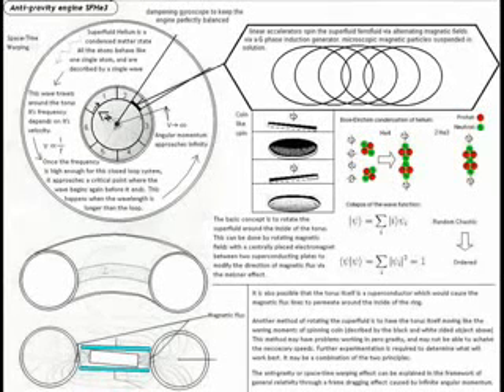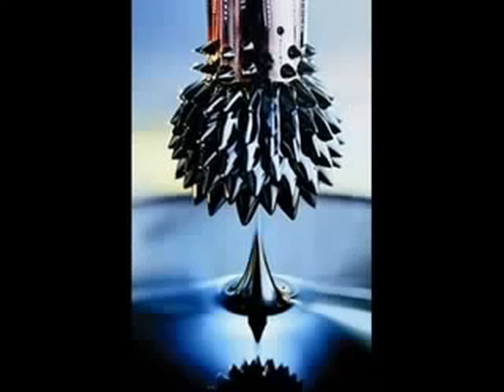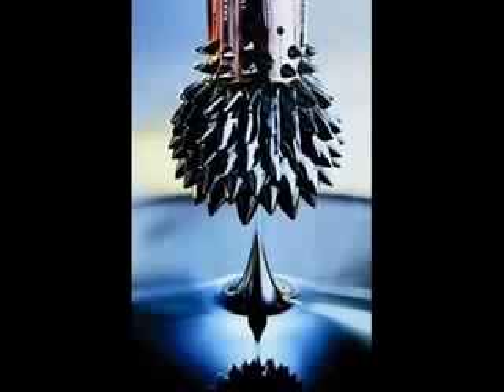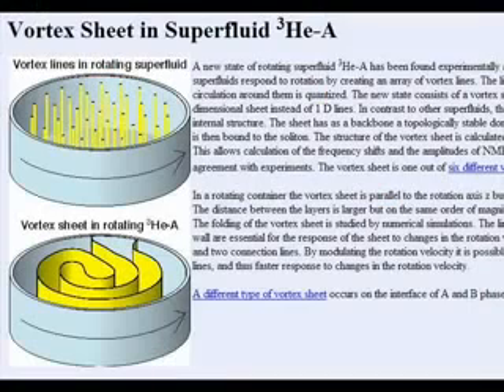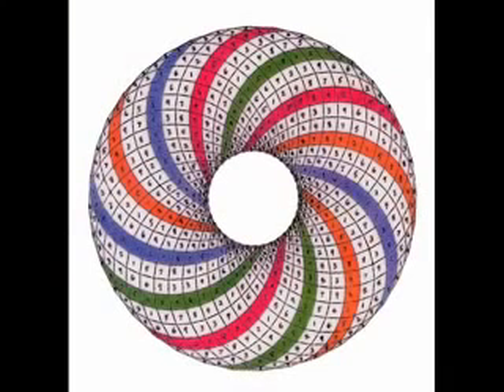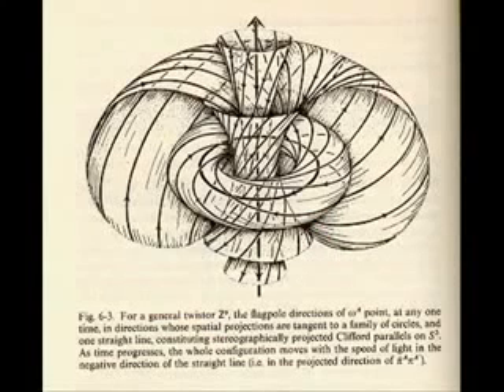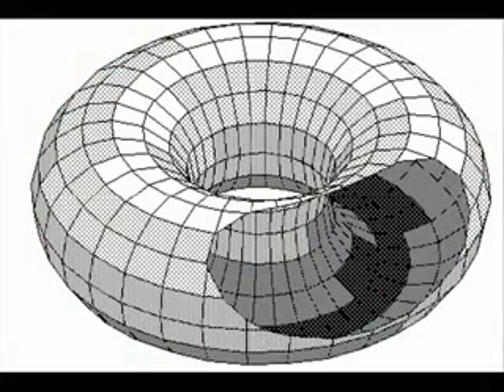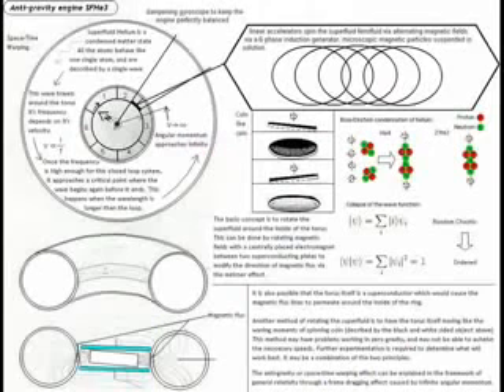How Anti Gravity Propulsion Works